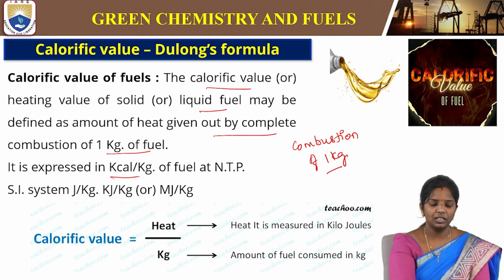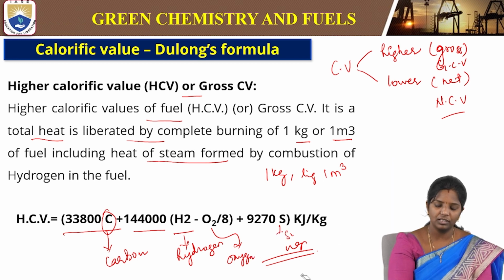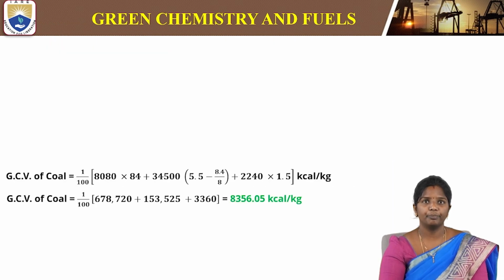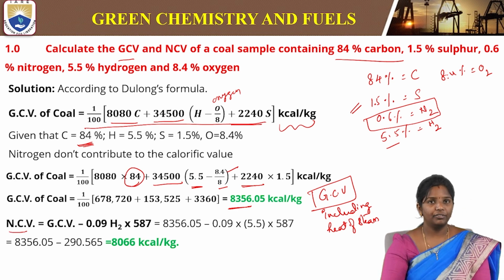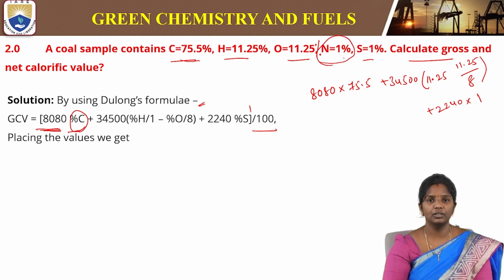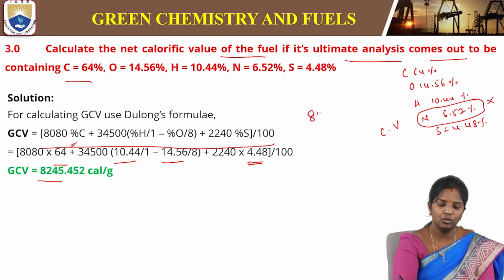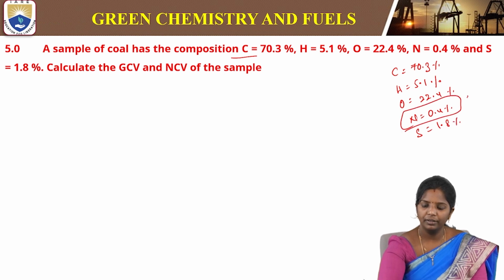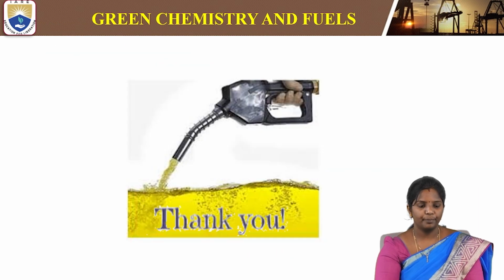Problems on the GCV and NCV of the Fuel by Dr. B Divya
Problems on the GCV and NCV of the Fuel by Dr. B Divya | IARE

Telangana, India.